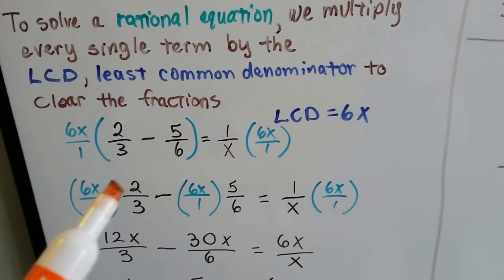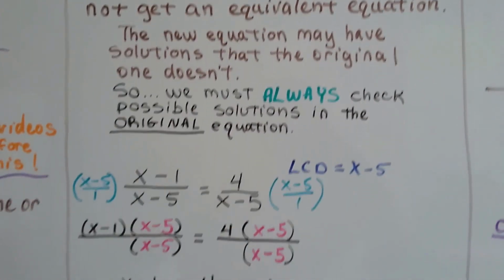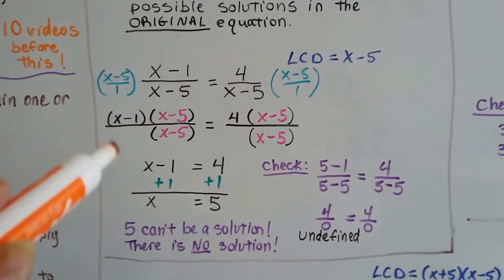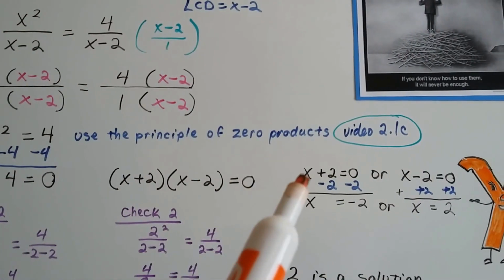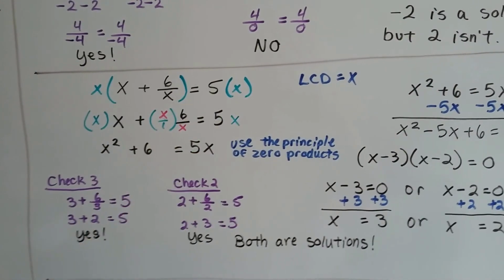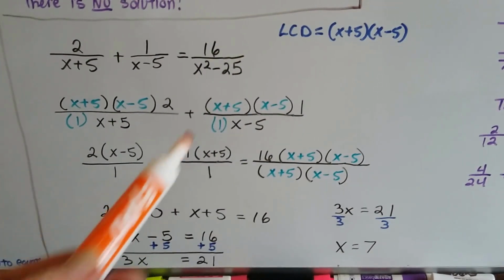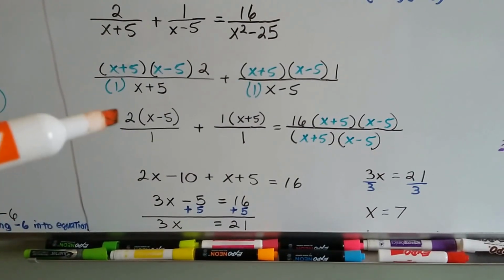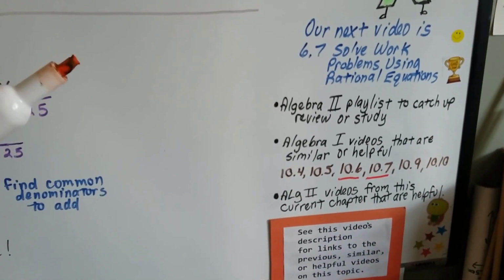Algebra II 6.6, Solve Rational Equations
An explanation of how to solve equations which contain rational numbers, using Least Common Denominators, multiplying expressions with variables, using the Principle of Zero Products from video 2.1C (see link below), finding common denominators to add.

JoAnn